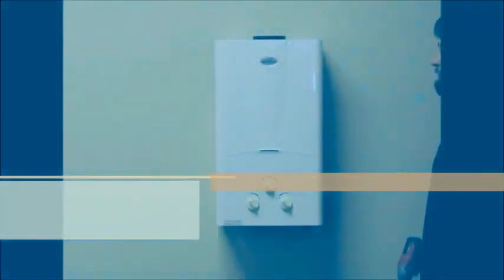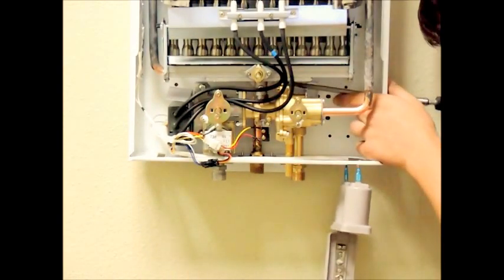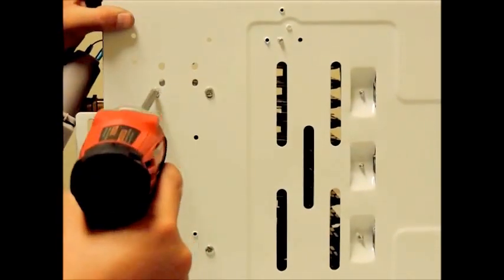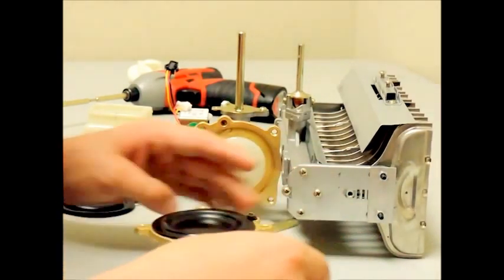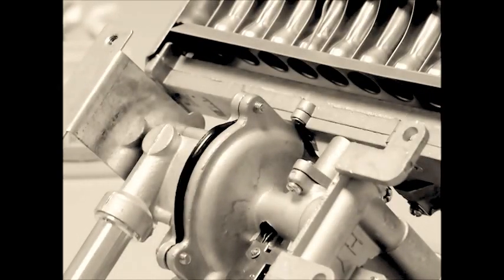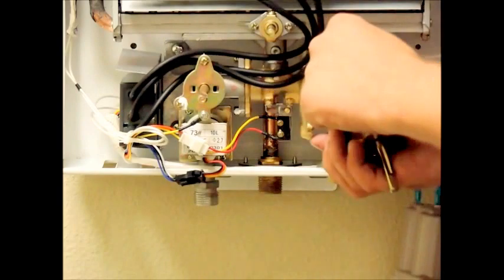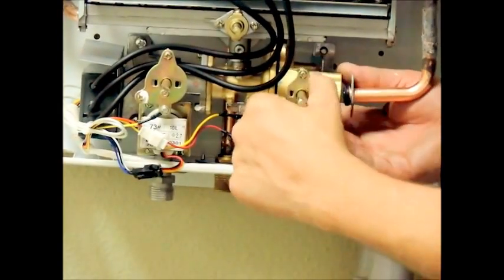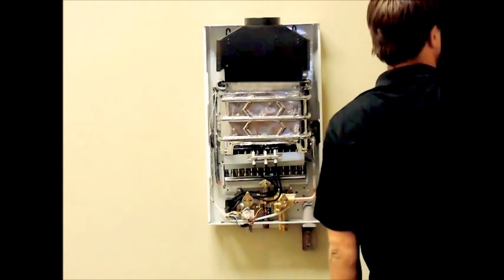Marey tankless water heater 10L diaphragm change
This video will show you how to change out a malfunctioning  diaphragm in a Marey 10L tankless water heater.